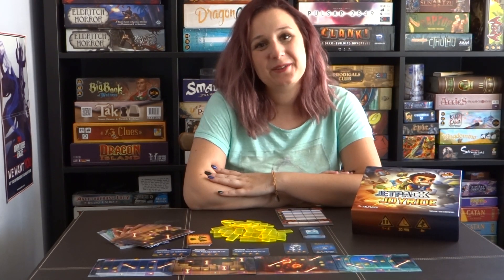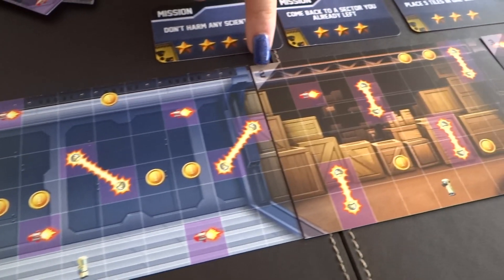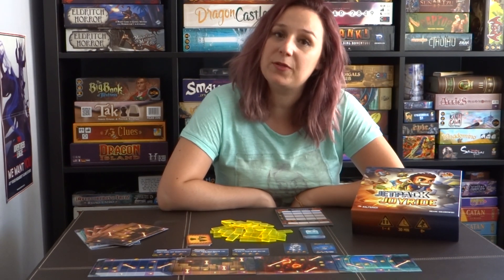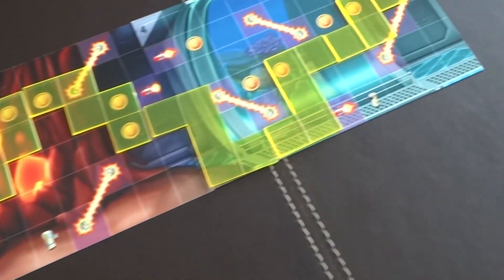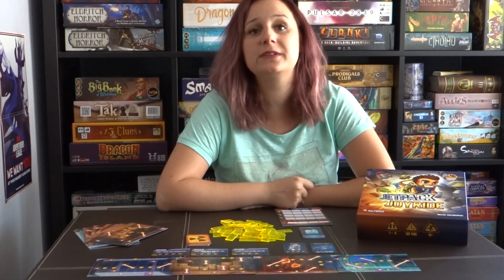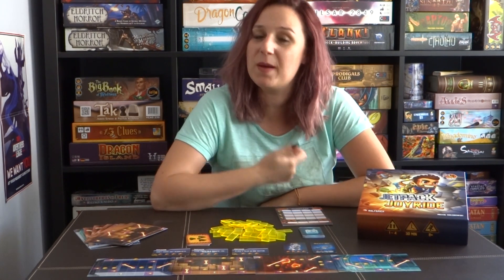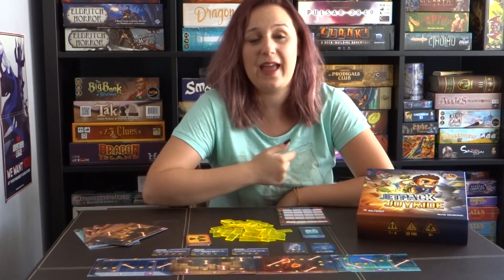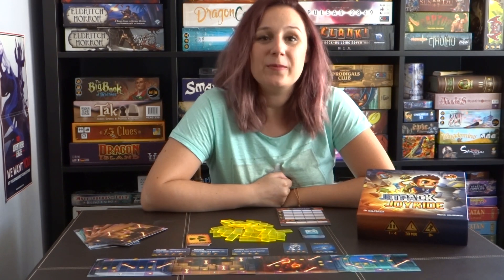First Look: Jetpack Joyride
This is a Kickstarter preview for Jetpack Joyride by Lucky Duck Games.

Kickstarter runs from: July 10 - Aug 1

Players: 1-4
Ages: 8+
Duration: 30 mins

This is a PREVIEW so final components may be different.

INTRO & OUTRO: Template by Alexbau